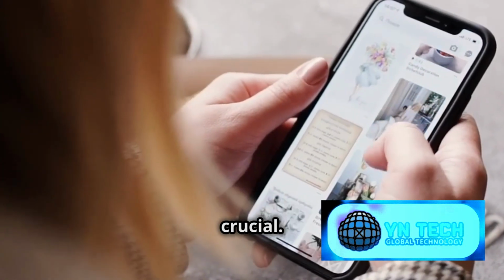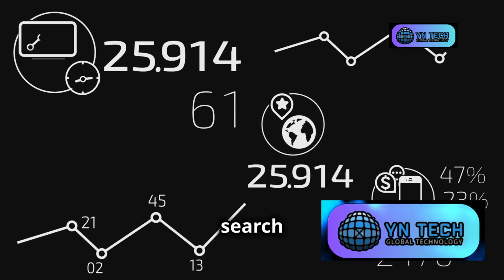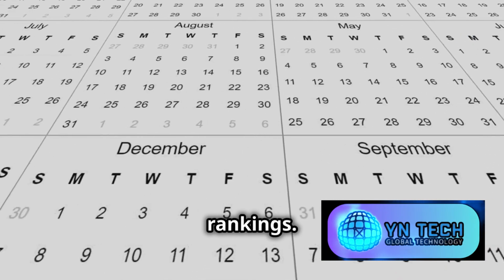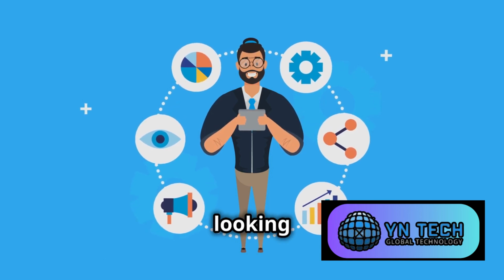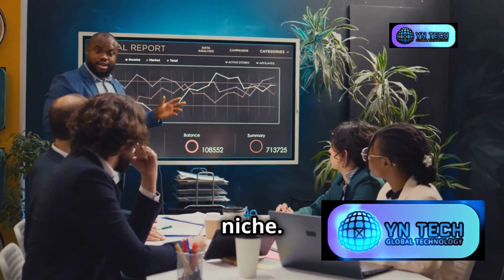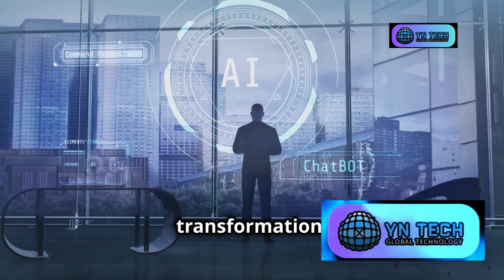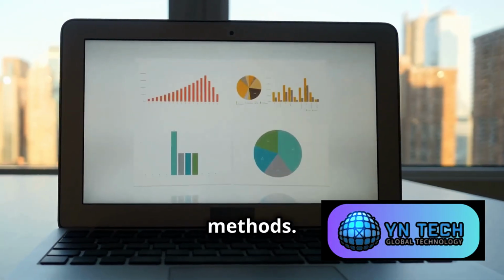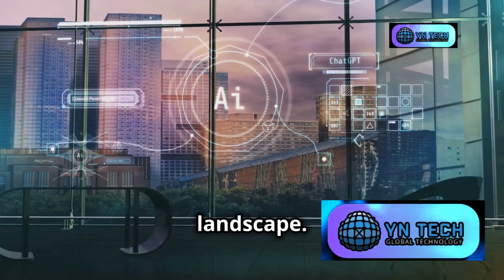Google Ranking Secrets for 2025: 4 Essential Steps to #1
Unlock the secrets to achieving that coveted #1 spot on Google with our comprehensive guide, "4 Steps to Rank #1 in Google (2025 SEO Plan)!" In this engaging 10-minute explainer video, we break down essential strategies for optimizing your website and enhancing user experience. Discover how to improve your site's Core Web Vitals, create high-quality content that meets Google's E-A-T standards, build valuable backlinks, and leverage advanced AI tools to stay ahead of the competition. Whether you're a seasoned marketer or just starting out, these actionable tips will empower you to dominate search rankings in 2025!

OUTLINE:

00:00:00 Intro
00:00:20 Optimize for Core Web Vitals and User Experience
00:03:55 Content Quality and E-A-T
00:07:52 Build High-Quality Backlinks
00:09:33 Leverage AI and Advanced SEO Tools
00:13:05 Outro